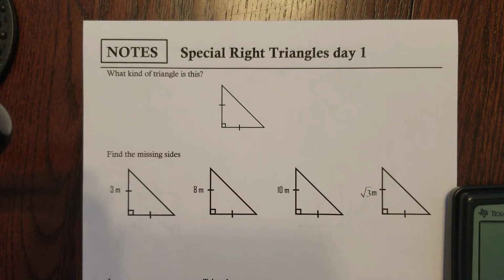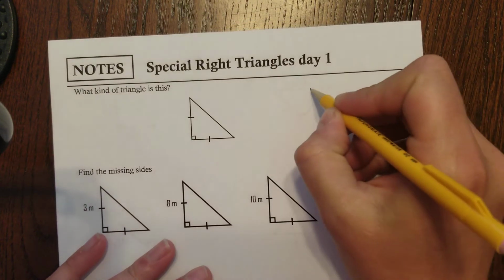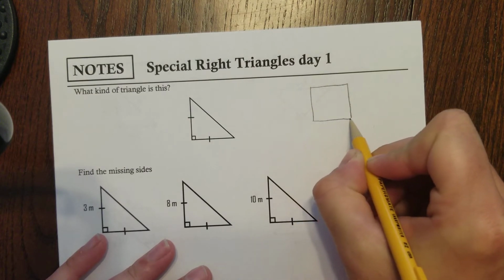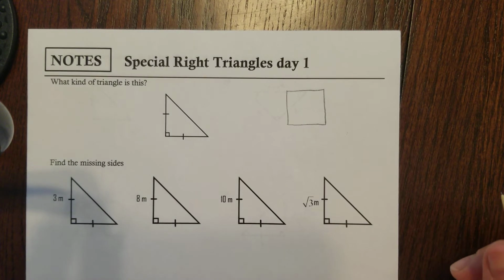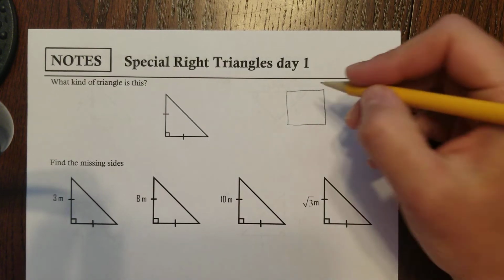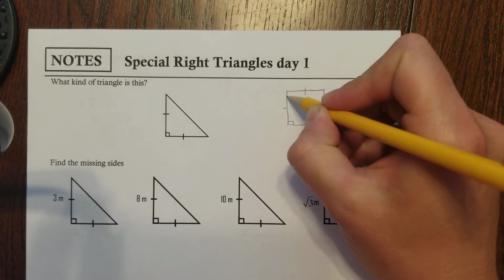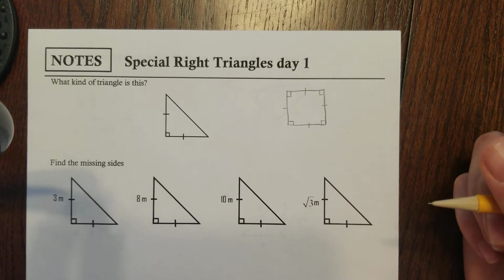15- 45 45 90 triangles